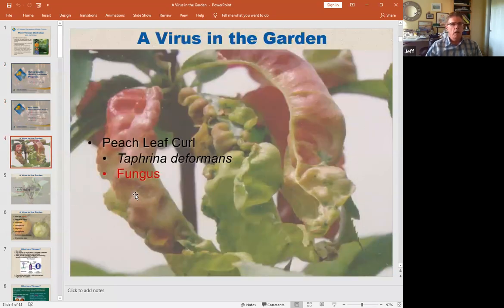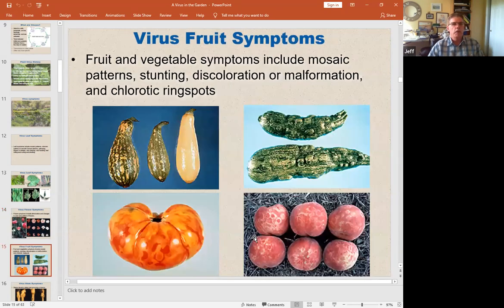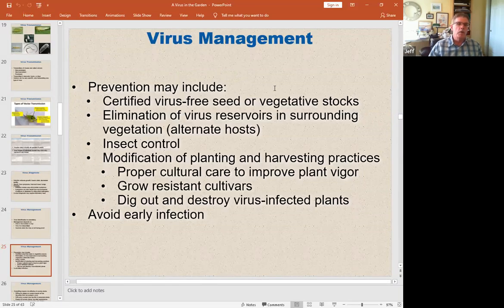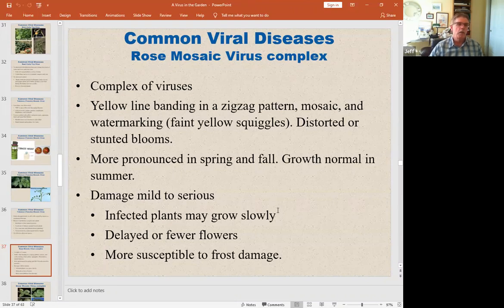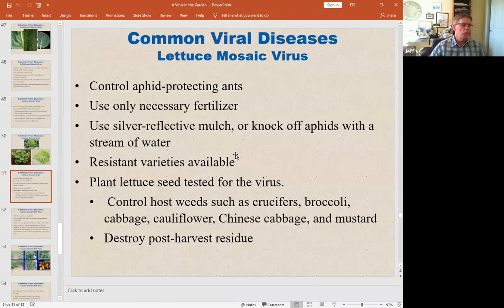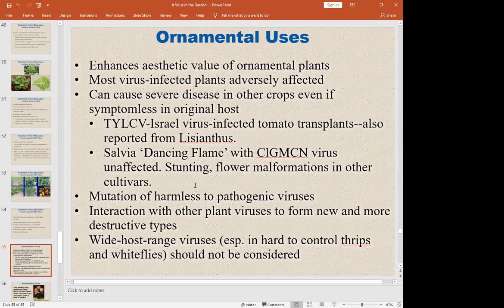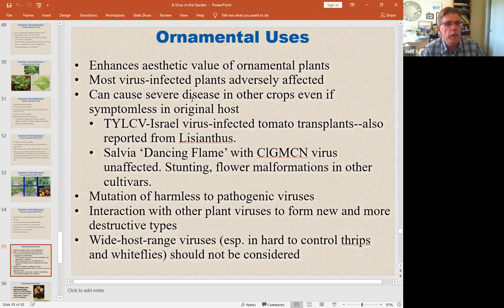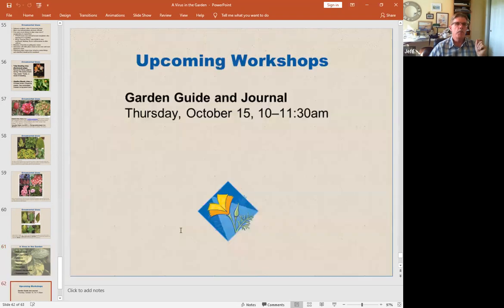Plant Viruses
Plant diseases that can wreak havoc in gardens. Peach trees are susceptible to peach leaf curl fungus, apples or pears to fire blight bacterium. Viruses can also lurk in the leaves, stems, and fruit of your garden vegetables and flowers. This workshop covers how viruses behave, how they are transmitted, and how to identify and manage them.